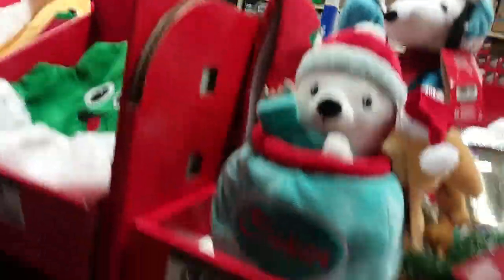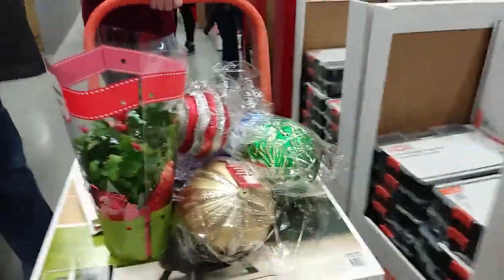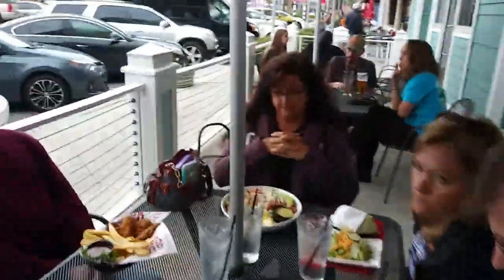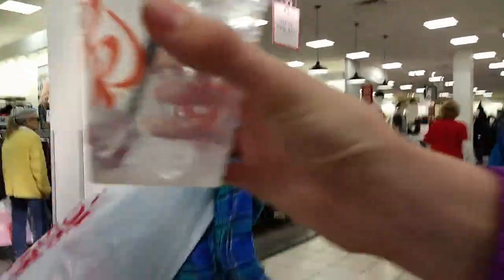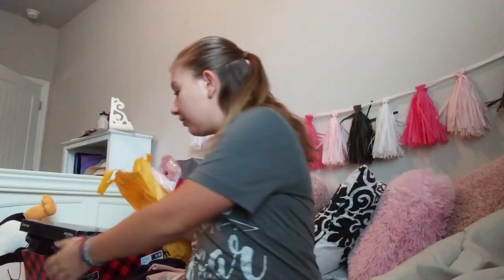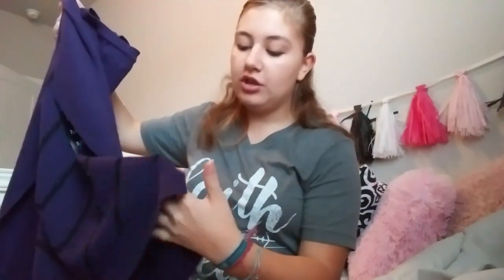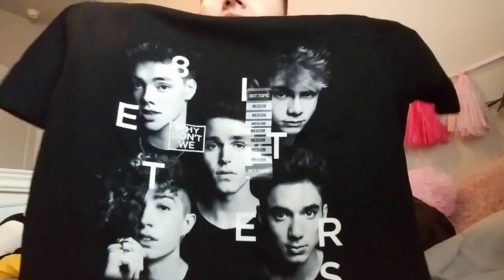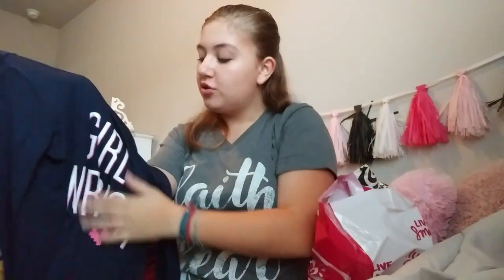Black Friday Shopping and Haul!!! //Vlog #17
We went Black Friday shopping and it was so much fun!

Hey! I live in Florida and enjoy performing arts, having fun and enjoying life!